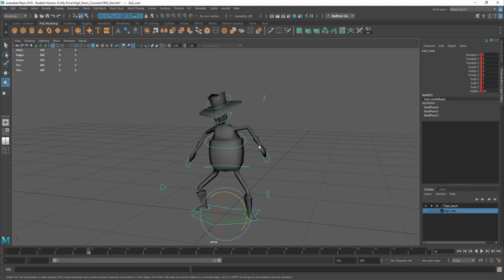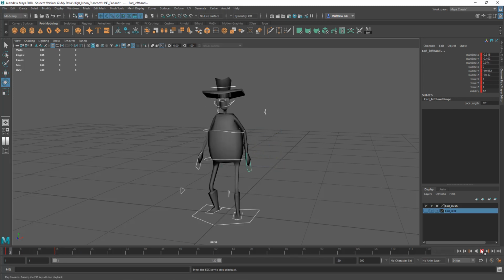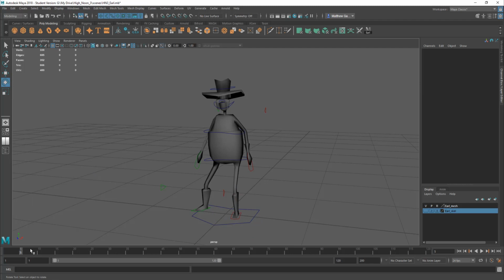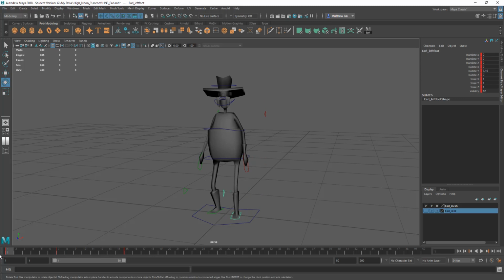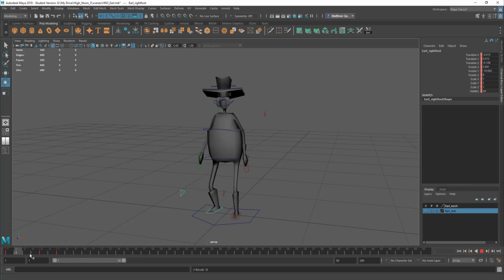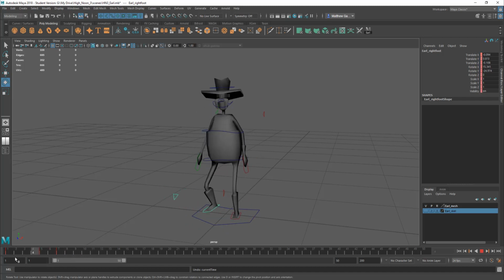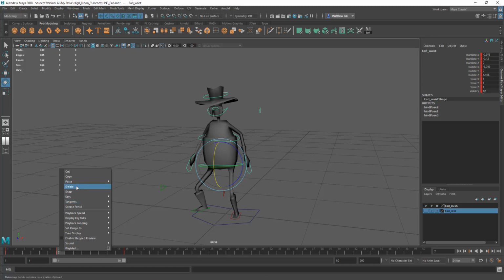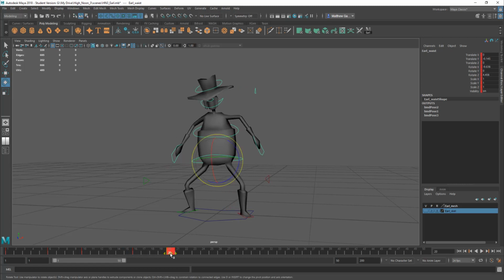Editing keys with Earl rig